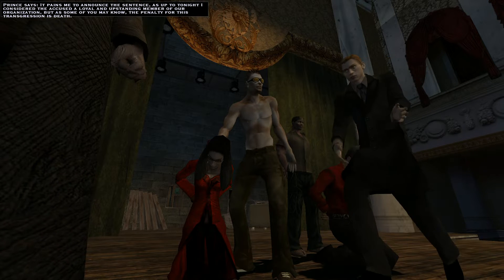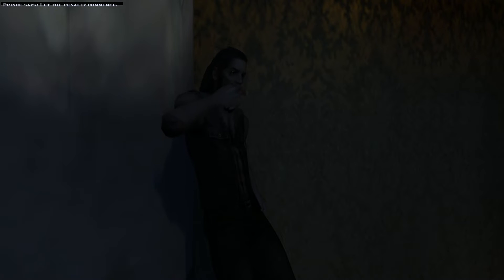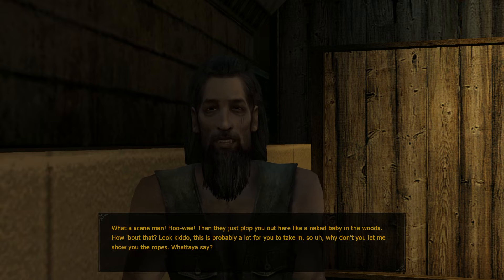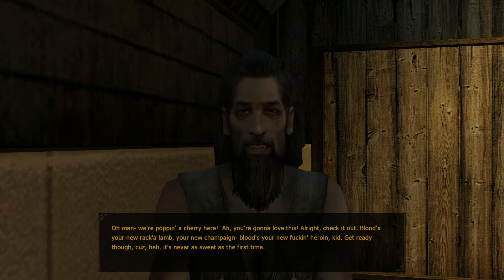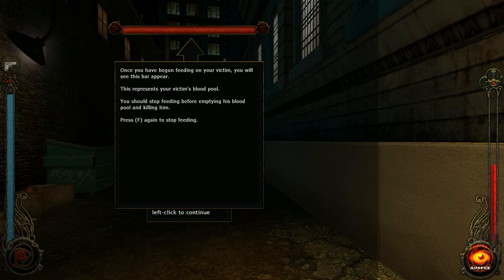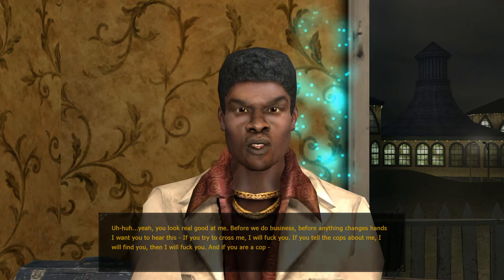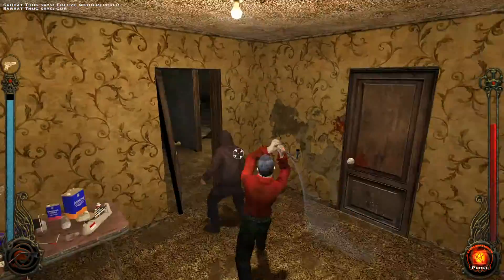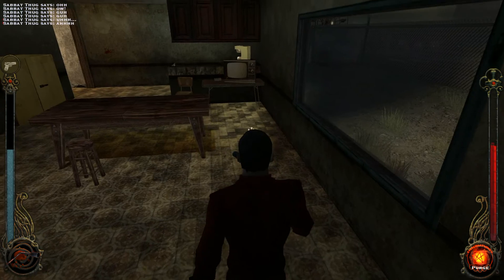Vampire: The Masquerade Retrospective Part 2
Moving on to Bloodlines and hopefully getting into Jeanette's gothic pants!